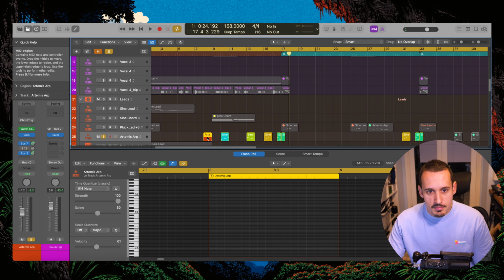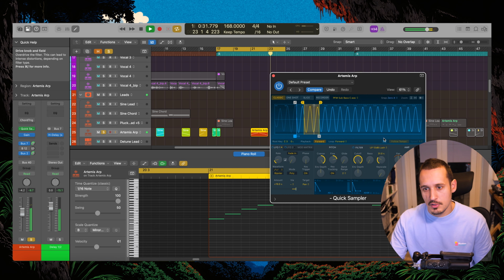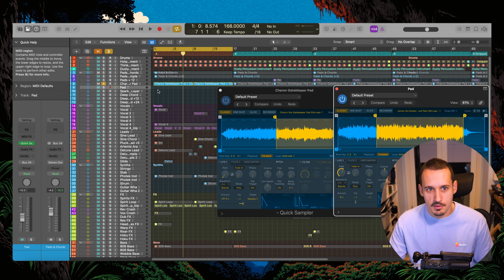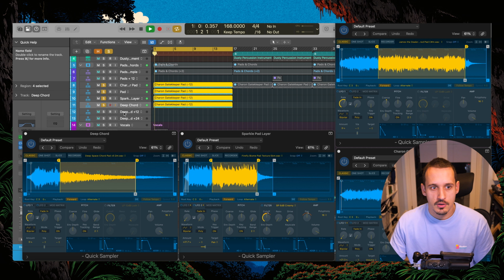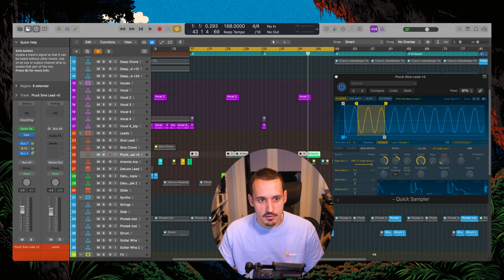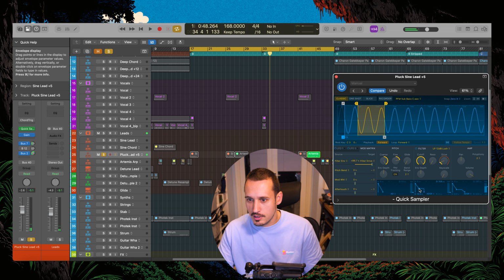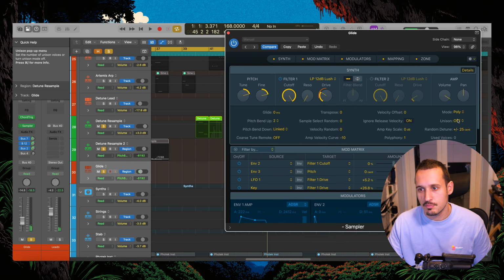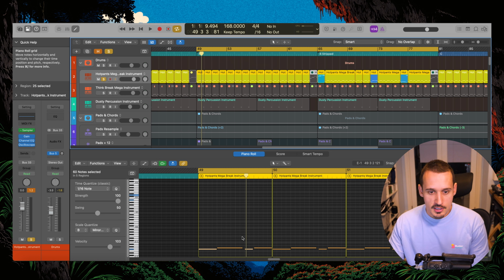Make Arps and Sine Leads like the 90s Jungle Legend Artemis 🌙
This turned into a bit of an unofficial Artemis breakdown, I just got inspired and ran with the idea!

 - - - Chapters - - -
0:00 Intro Track
0:50 Artemis Elysian Fields
01:22 Arp Spirals
04:53 Sample Packs & Patreon
05:24 Pad Layers and Pitching to Key
07:40 Pad Example
08:56 Atmospheric Bed
10:28 Sine Leads
13:23 Pitch Bend Lead
14:36 Hotpants Break Example
15:2 Roller Hotpants
17:27 Hotpants Example 2
17:57 Outro